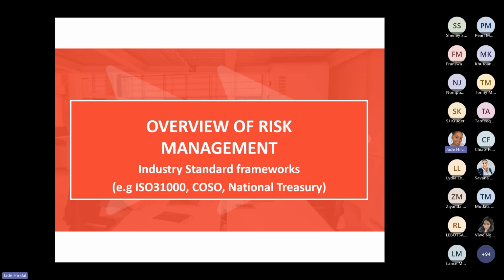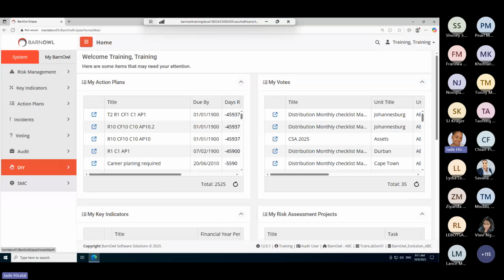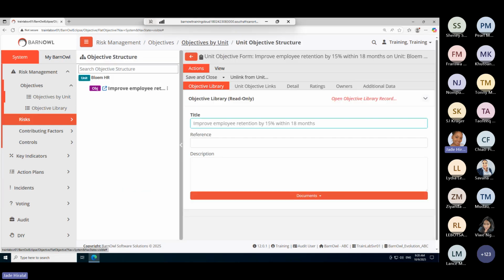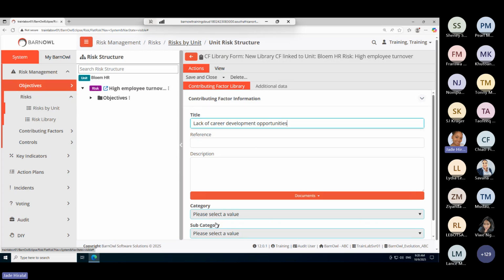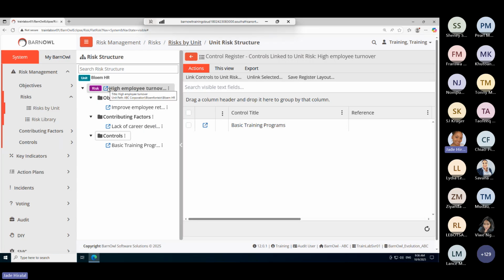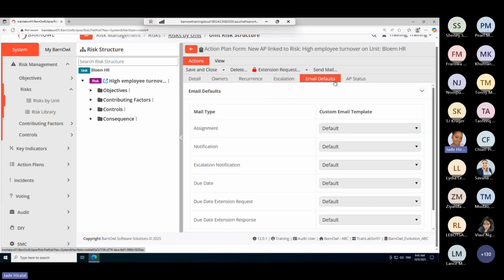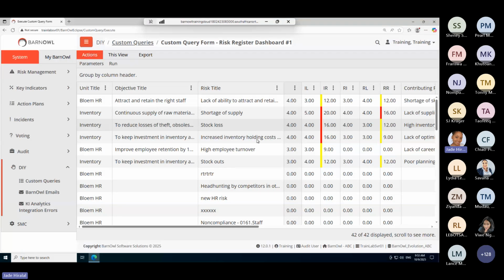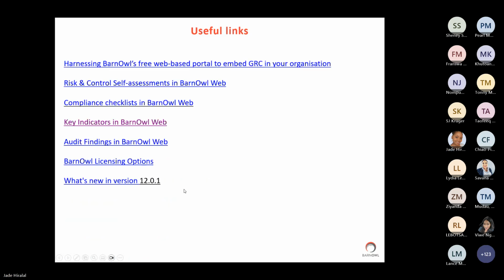BarnOwl Spotlight Session Recording: BarnOwl Web, powering GRC success in your organisation